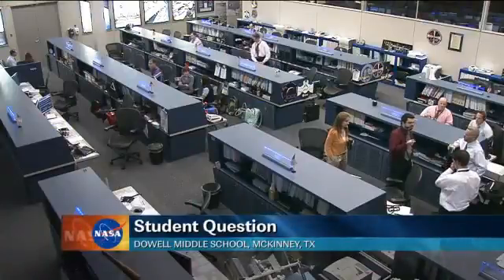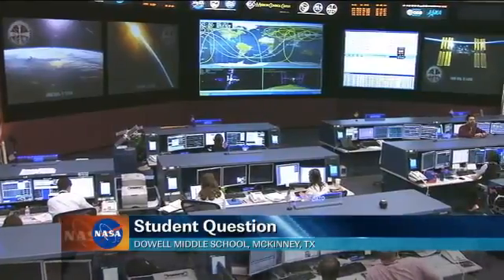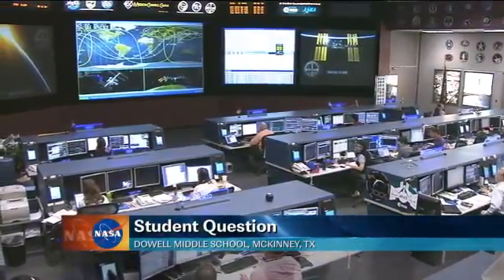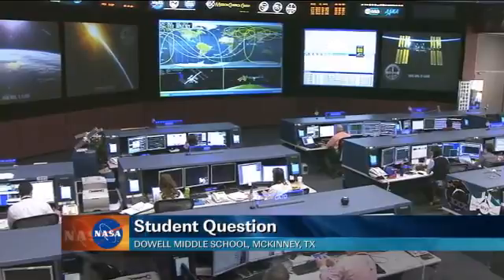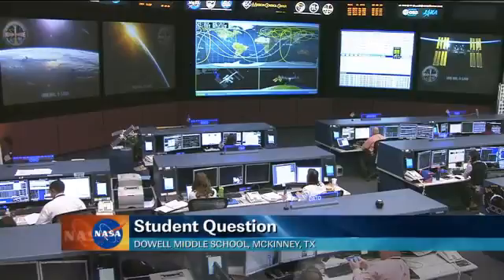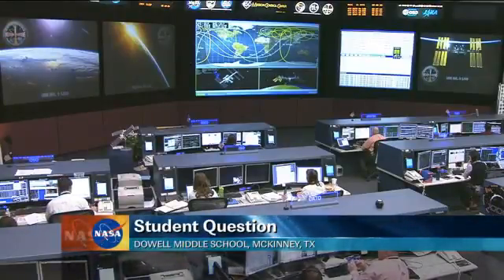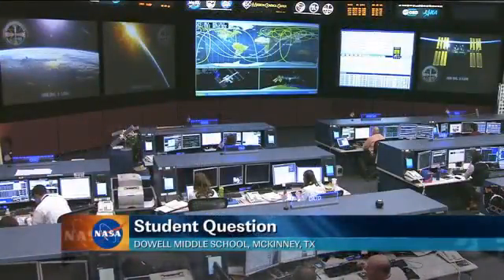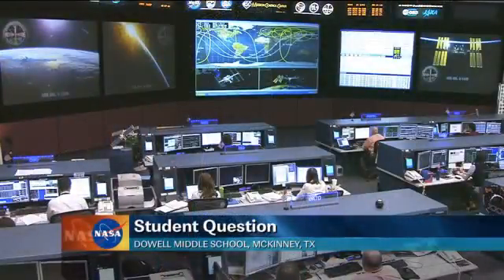Students Speak With Angela Bauer, Facilities Operations and Maintenance Group Lead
From NASA's International Space Station Mission Control Center Angela Bauer, Facilities Operations and Maintenance Group lead in the Mission Operations Directorate at Johnson Space Center, participates in a Digital Learning Network (DLN) event with students at Dowell Middle School in McKinney, Texas. The DLN connects students and teachers with NASA experts and education specialists using online communication technologies like video/web conferencing and webcasting. Register for free, interactive events listed in the catalog or watch the webcasts.